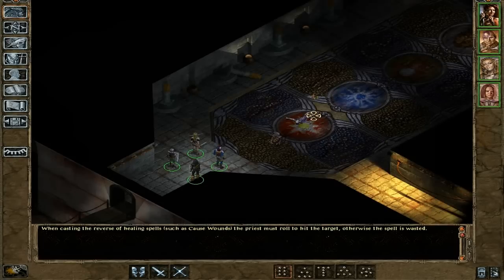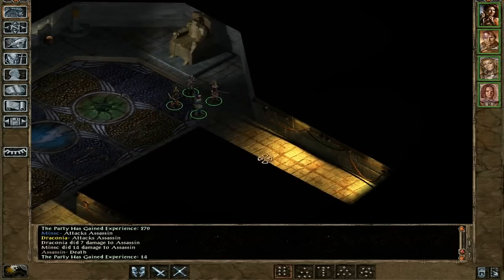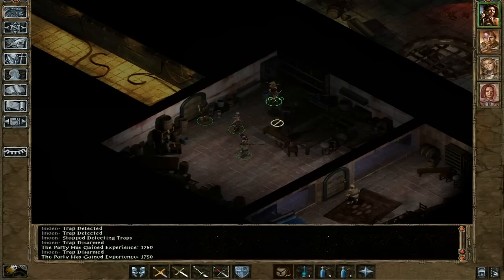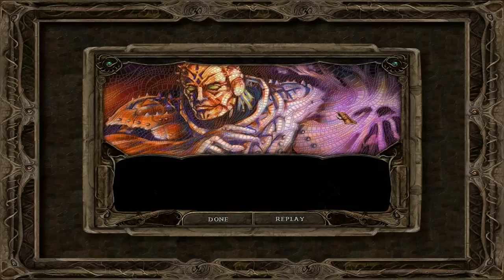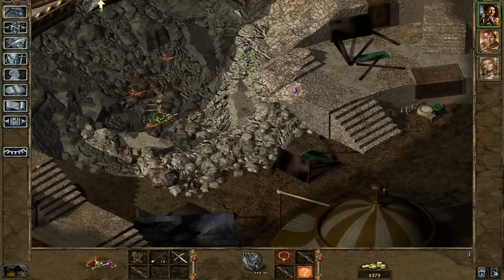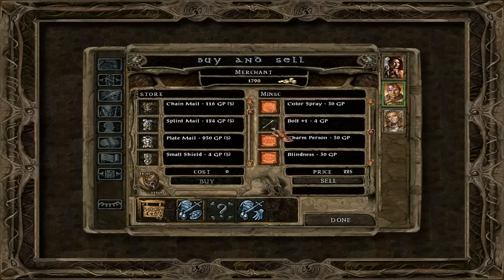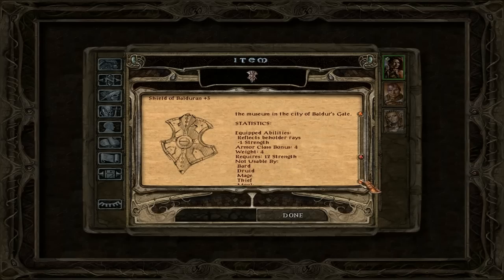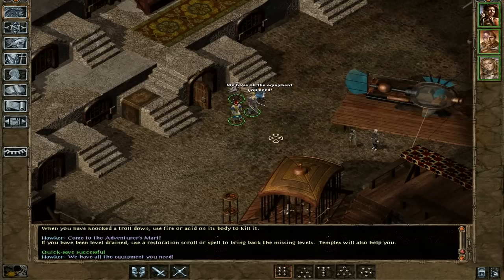Let's Play - Baldur's Gate 2 - 06 - Daylight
We set foot into the light and leave this dark dungeon behind us. What shall await us in the outside world? We can at least say there is some troubling times ahead of us.